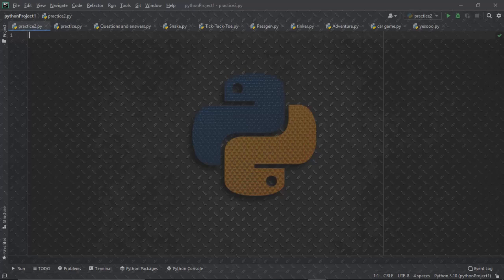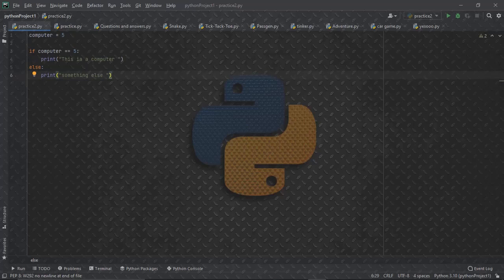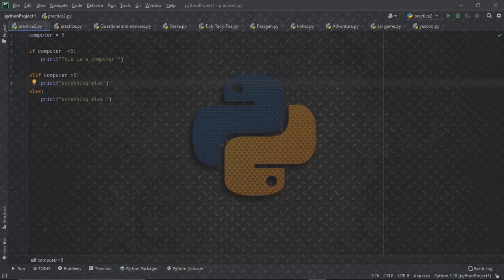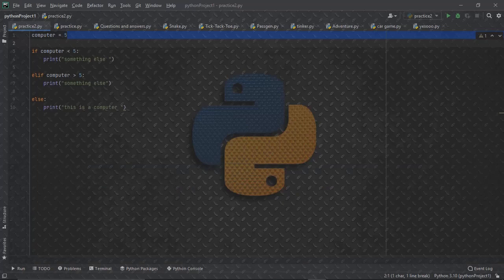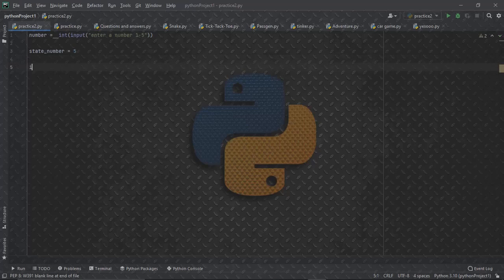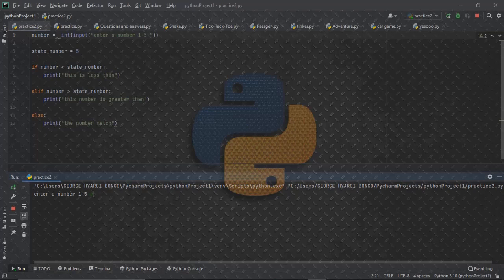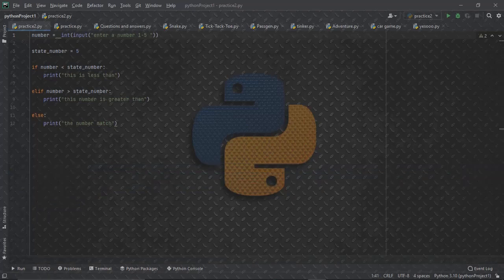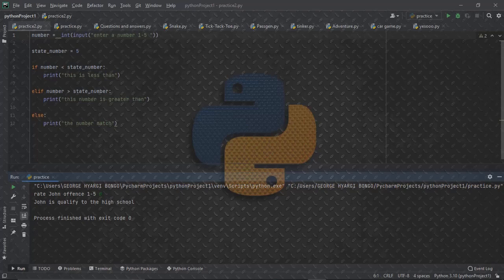REVIEW ABOUT IF ELIF AND ELSE